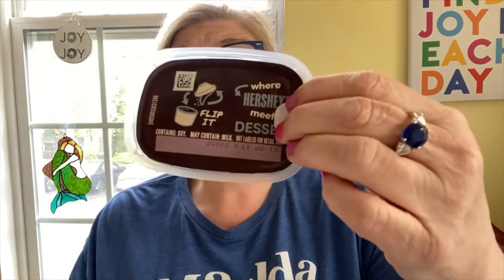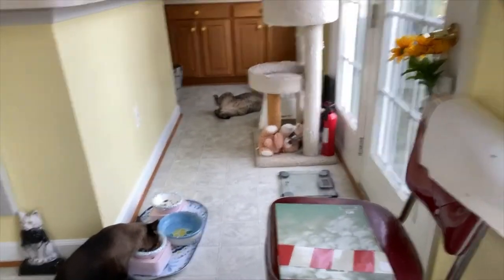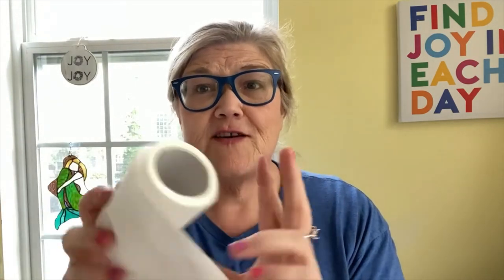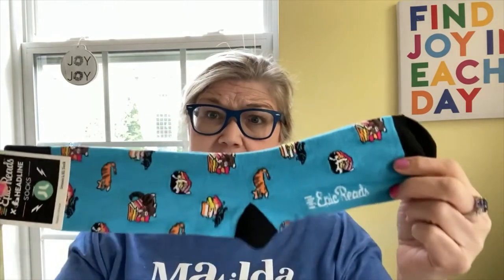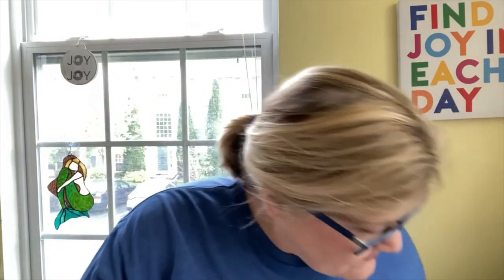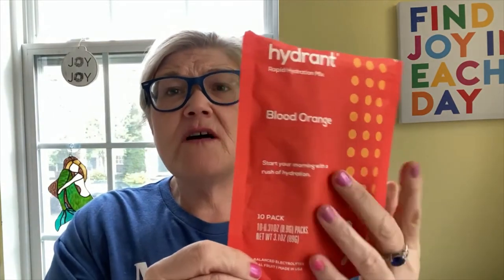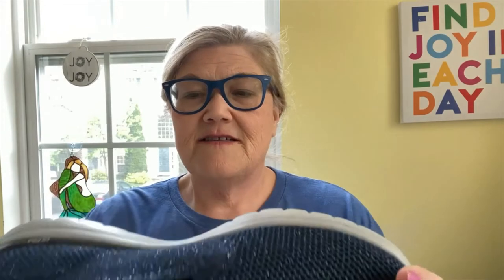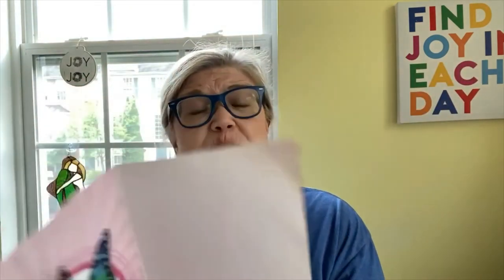UNBOXING ~TASTE TESTS~SHARING RANDOM STUFF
HEY MERMAIDS!
I have some tastestests and stuff I've bought
Some gifts to share. Some random stuff!
Thanks for stopping by The Cove!
XO Tracy